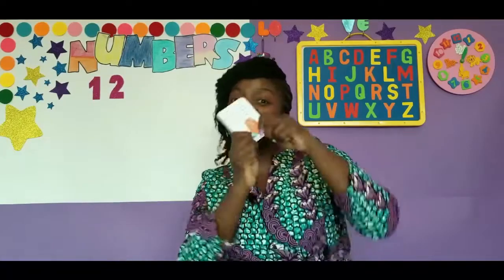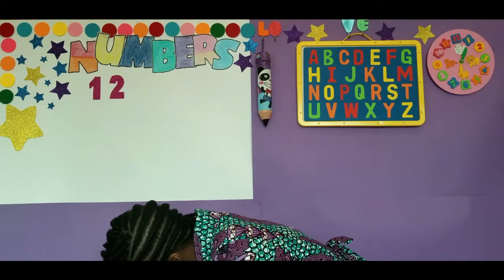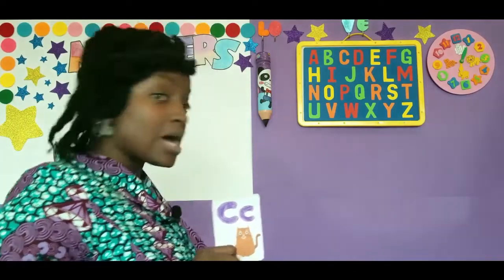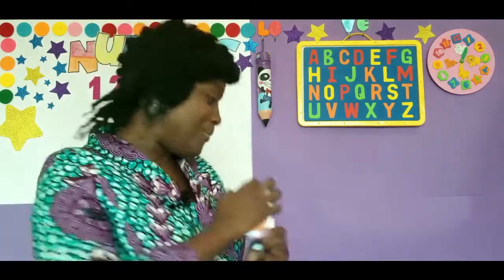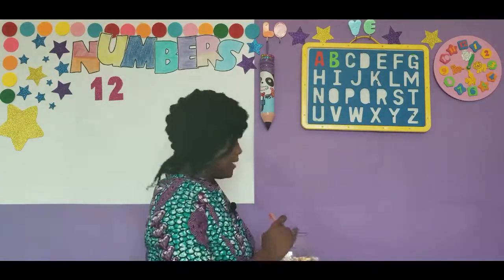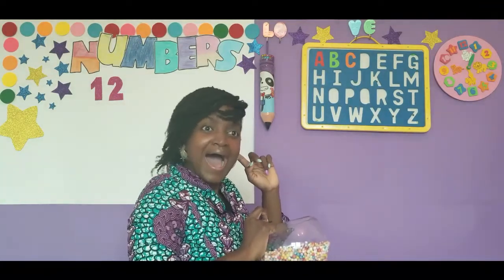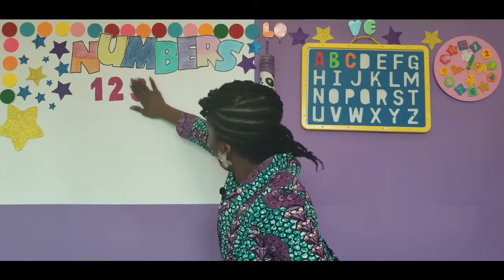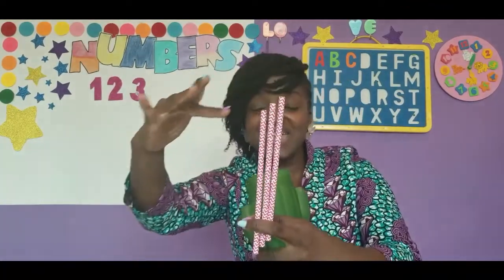Online learning for preschoolers - Circle time for toddlers - Day 3 - Learning haven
Hi my name is AdukY and you're welcome to the 3rd day of Learning Haven. Learning Haven presents 26 days of learning through songs for preschoolers.

I've composed some fun and easy "sing along" songs:
The good morning song
The days of the week song
The letter sounds song
The color of the week song
The recap song (a song that helps us remember all we learned today) and
The closing song

Day 3 lessons: We will be looking at the letter C, the number 3 and our color of the week: purple.

It will be great to hear from you!